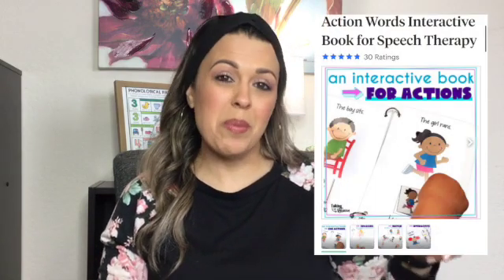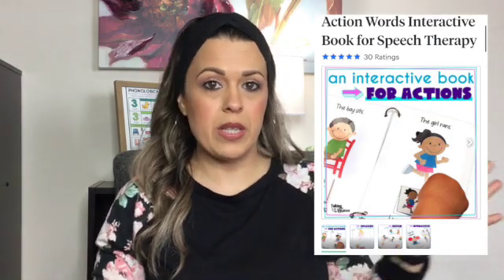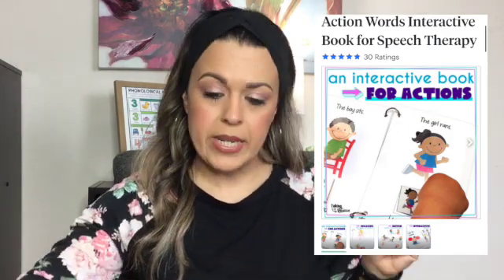SLP Haul | 3 Months of Speech Therapy Stuff & Things | SLP Materials | SweetTalkSLP | 2023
Hello, my name is Krystle and I am a compulsive SLP shopper. Here is a rundown of my purchases the past 3 months … amazon, target, Walmart, TPT!

BIO:

My name is Krystle and I am a pediatric speech language pathologist with over 12 years experience. I created this channel to help SLPs (other therapists, educations, and parents) make decisions on the toys/materials to buy for the children they work with.  This channel is for all the SLPs and SLPAs looking for reviews, demos, how-tos, day in the life of, hauls, tips, etc … I hope you enjoy my videos and consider subscribing.

XOXO
Krystle Garza
PRODUCTS MENTIONED:

Mesh Zipper Bags

Car Organizer

Printer Ink

Binding Discs

Enchanted Cupcake Party Game

Super Mario Piranha Plant Escape! Game

Target with Velcro Balls

Toddler Toy Farm Animals

Wonder Wheels by Battat

On the Farm Book

Mini Erasers